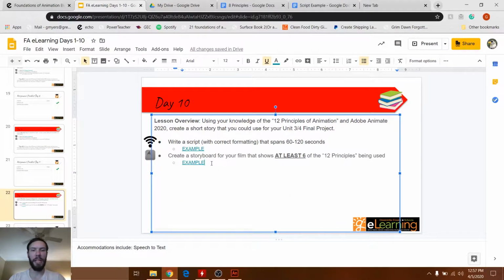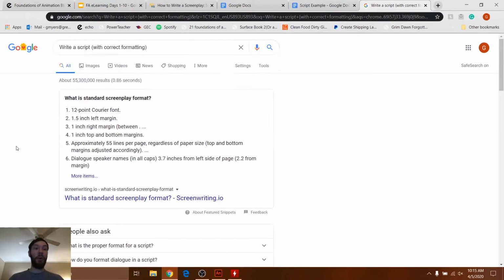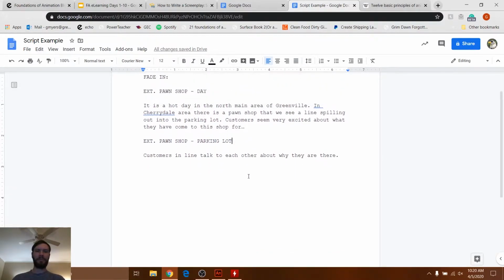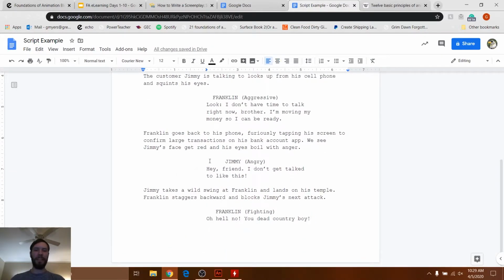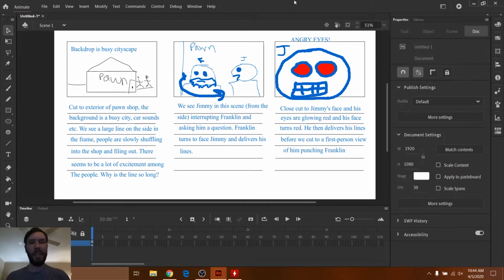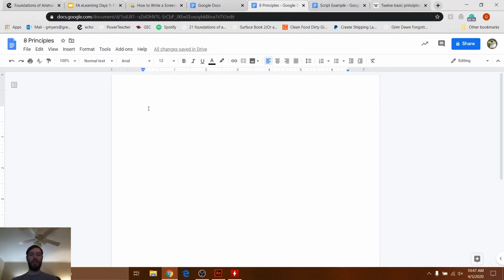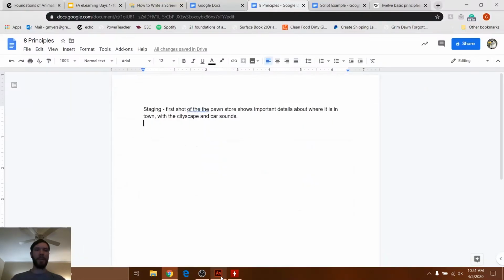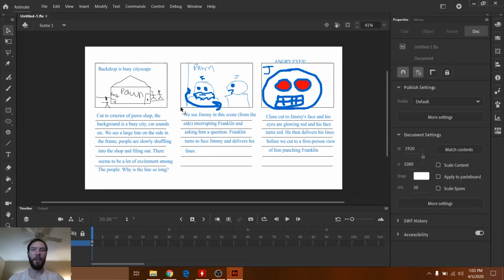FA Day 10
Take a look for some assignment updates AND tips!